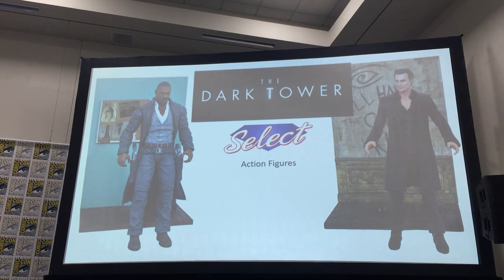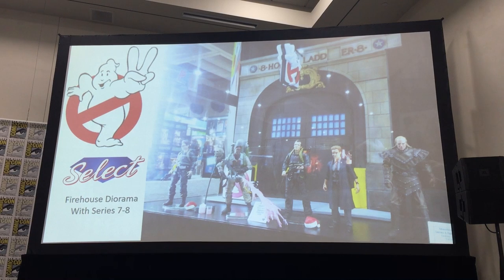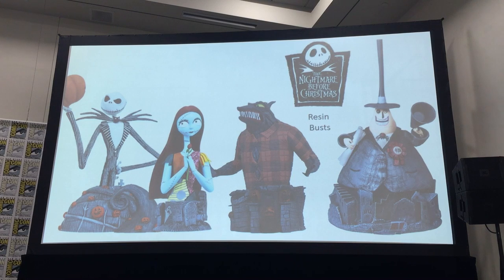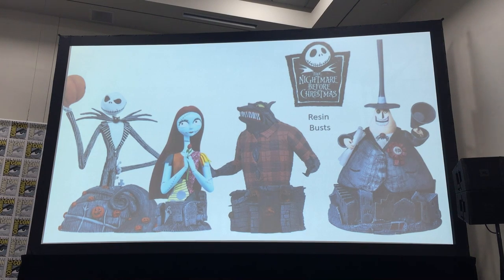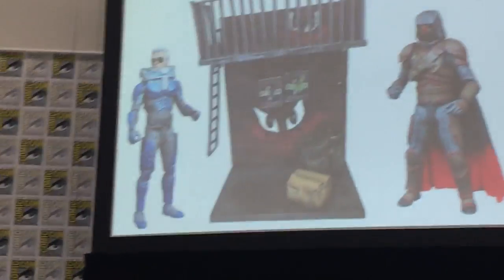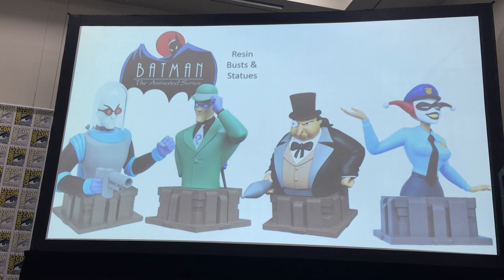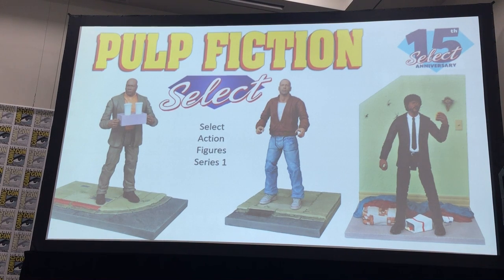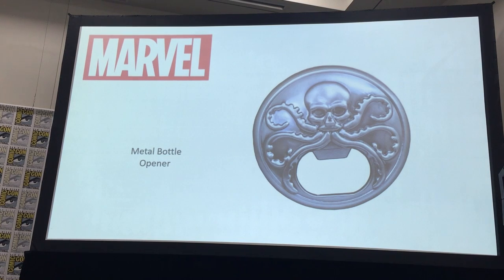SDCC 2017 - Diamond Select Toys - Select Figures & More Panel Video Coverage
Diamond Select Toys shown off new Select, Statues and Busts from a variety of lines this year at San Diego Comic-Con 2017. Get caught up on Marvel, DC, The Nightmare Before Christmas, Ghostbusters and other popular franchises. There is also a Q&A at the end.